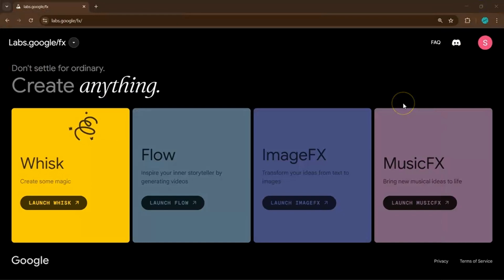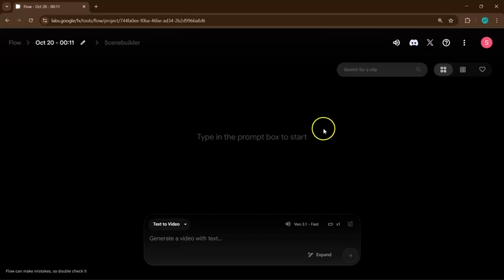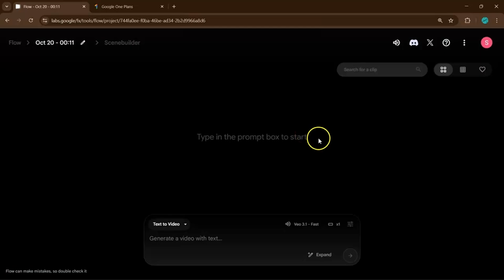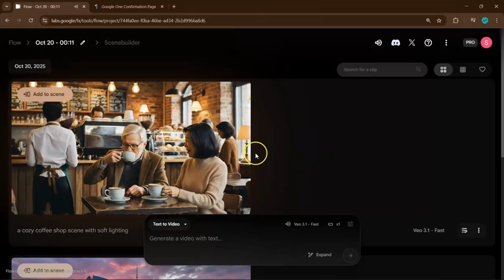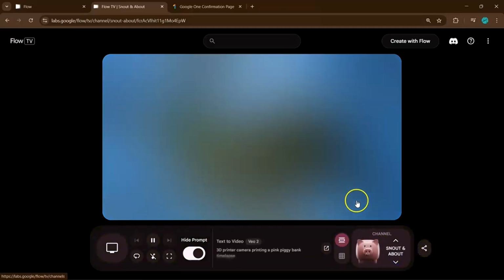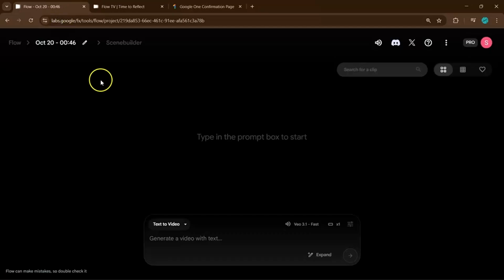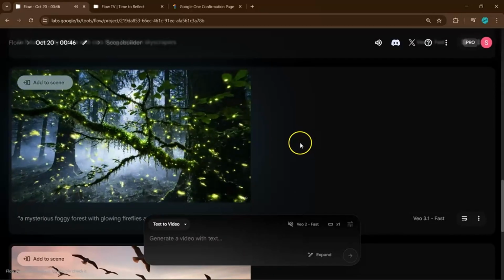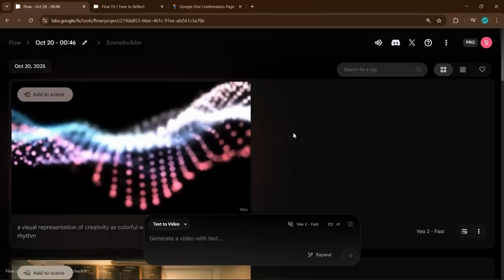Viral AI Video Generator 2025 (VEO 3.5) | Create Professional Videos in Seconds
In this video, we’ll explore VEO 3.5, the viral AI video generator that’s taking 2025 by storm.
You’ll see:
✔️ How to use VEO 3.5 to generate full videos instantly
✔️ The best prompt techniques for cinematic results
✔️ Examples of different styles (realistic, animated, storytelling)
✔️ My honest review and tips for beginners

If you’ve been curious about the next big AI tool in content creation, this one’s a must-see.